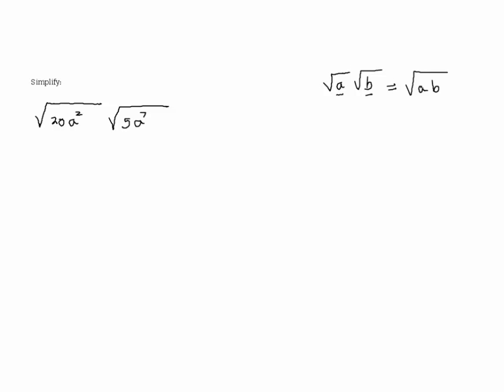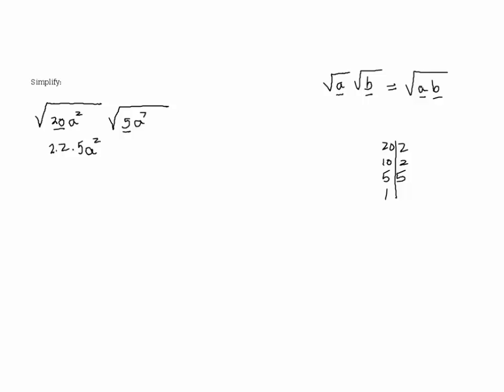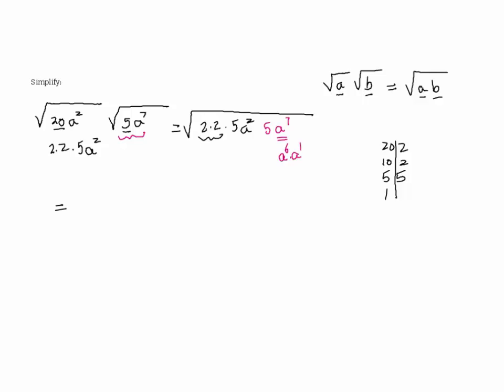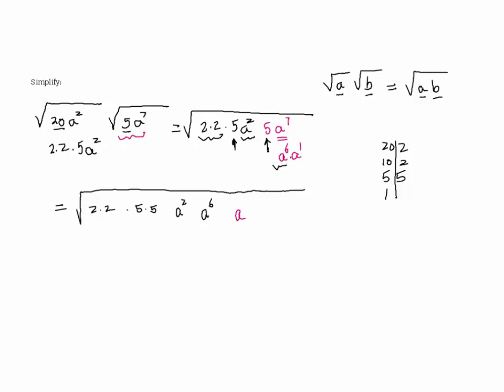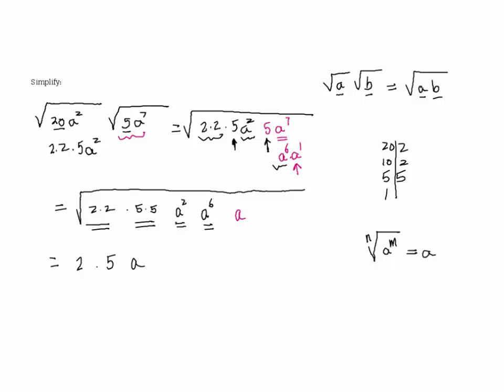Another example to Problem 15a Take Home Test 3 Intermediate Algebra -Simplify Radical